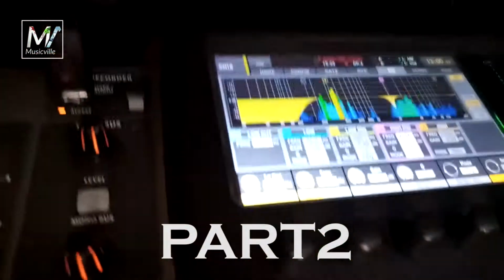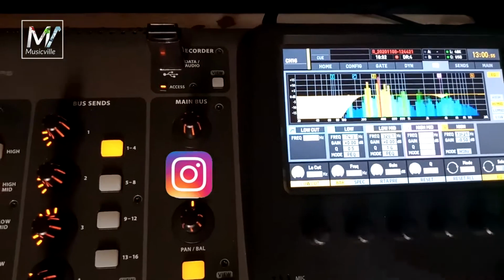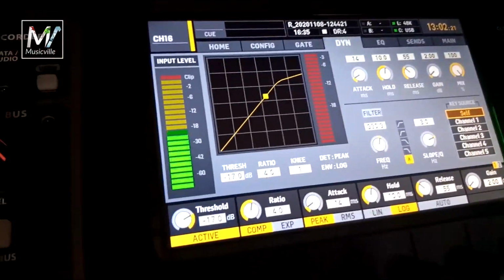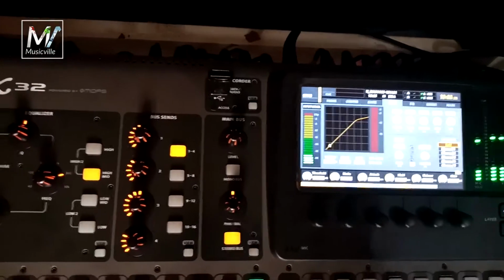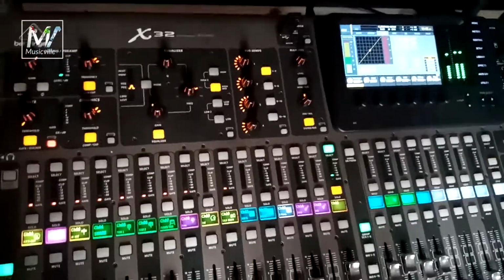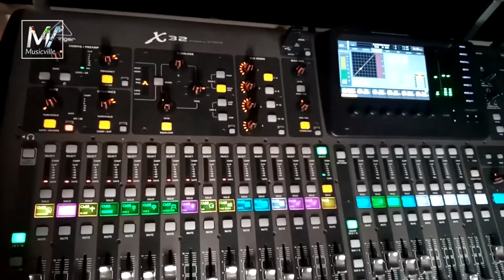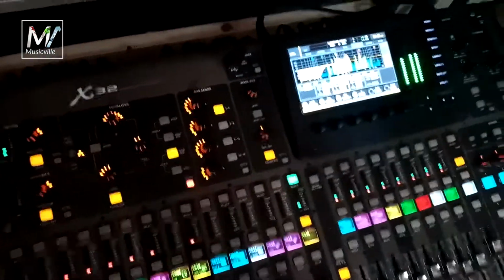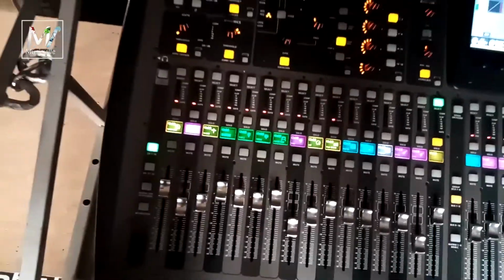Understanding Basic Signal Flow in Behringer X32 mixer, Preamps, Gain structure, etc.. (PART2)